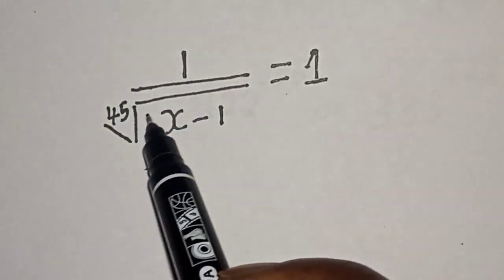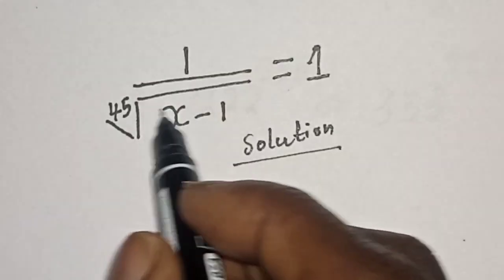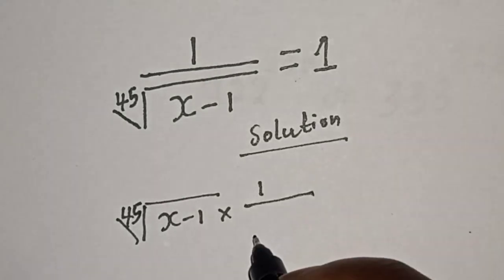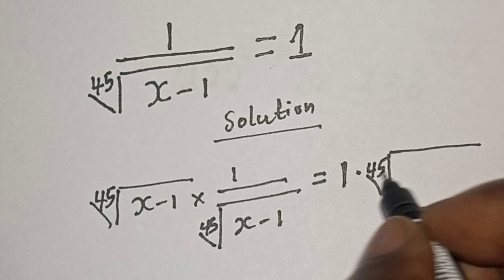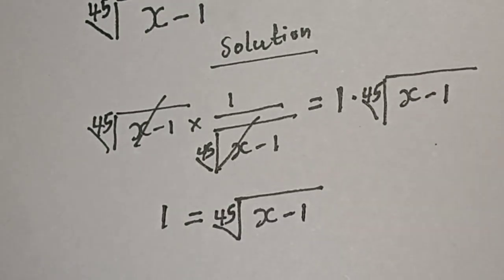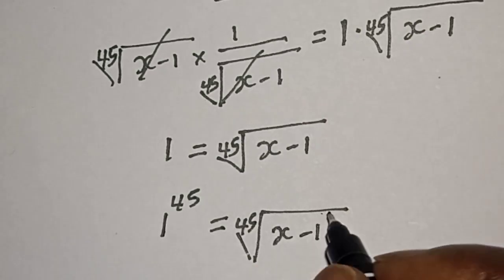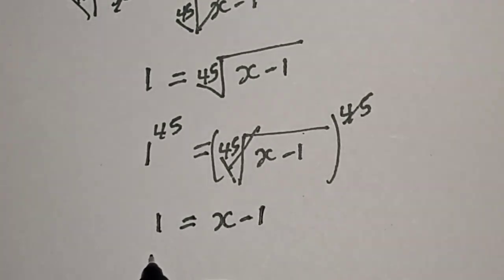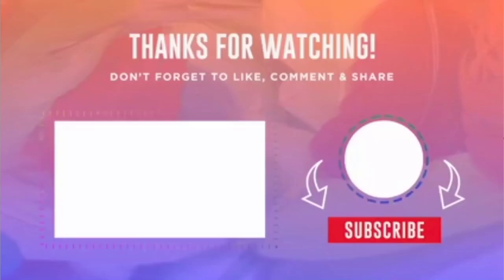Solving A Nice Math Problem X=? | You Should Know This Trick.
How to Find The Value Of X from This Nice Math Olympiad Problem,